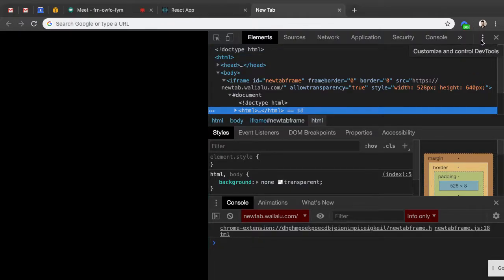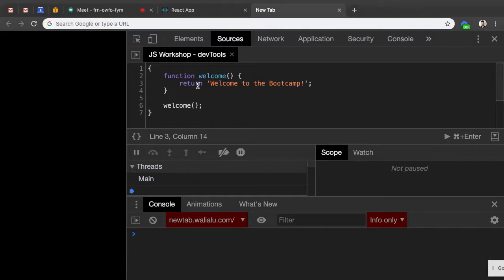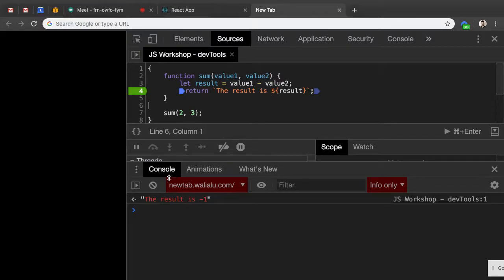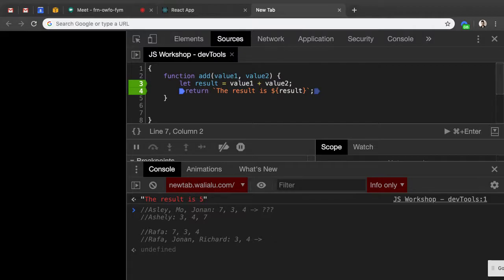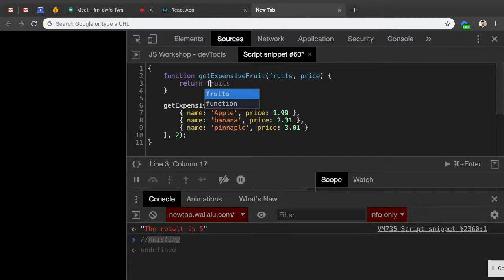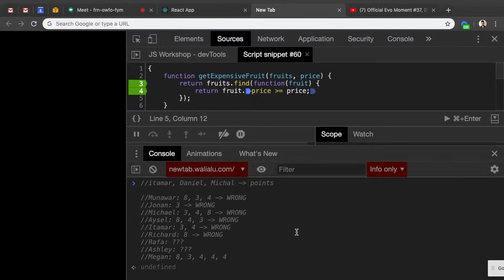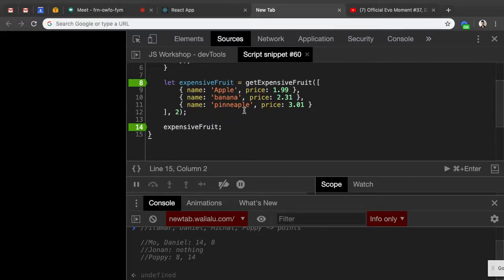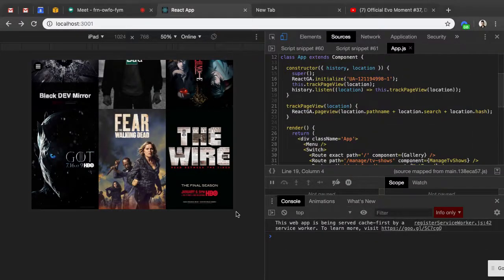Intro to Chrome DevTools: snippets - 09.01.19